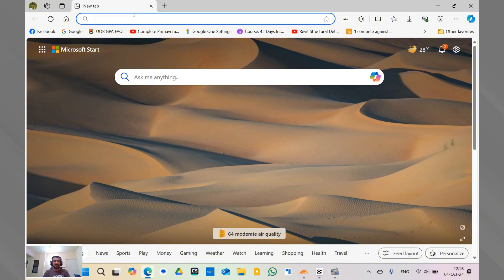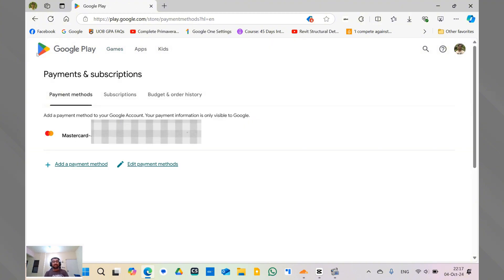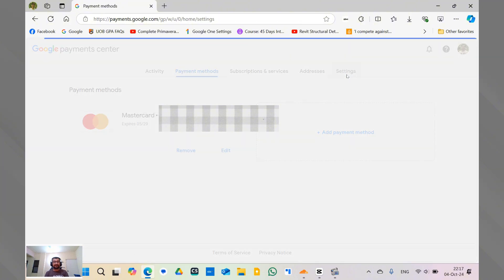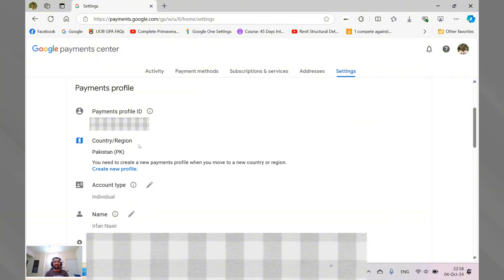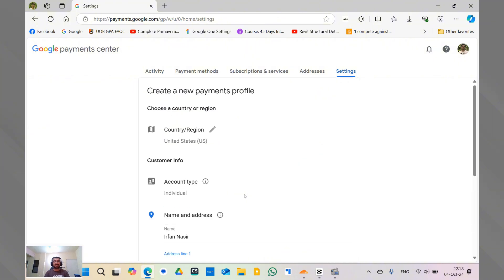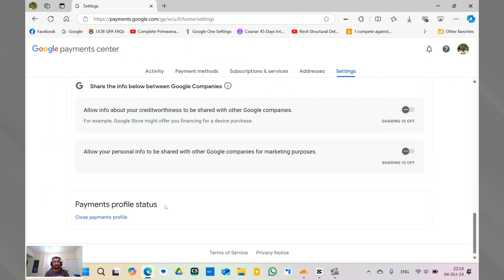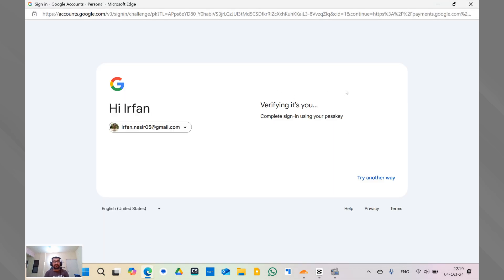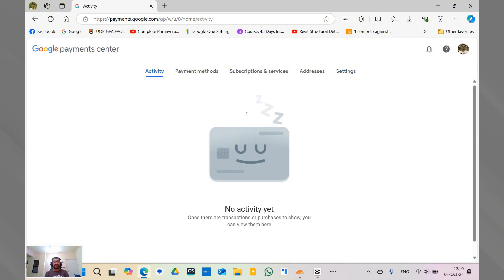How to change Google Play payment profile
In this video I explained how you can easily change your payment profile from one country to another country if you have moved.

Background image by Starline on Freepick